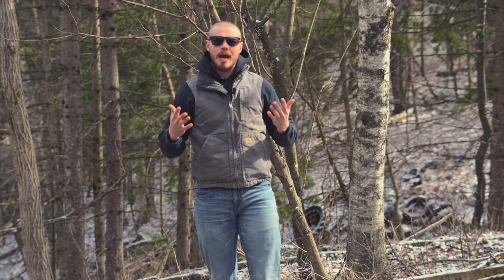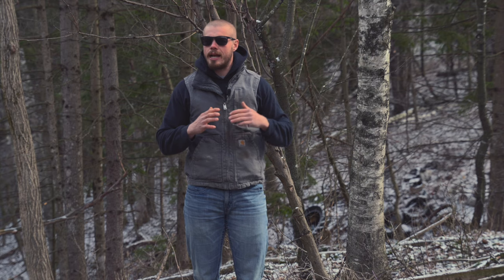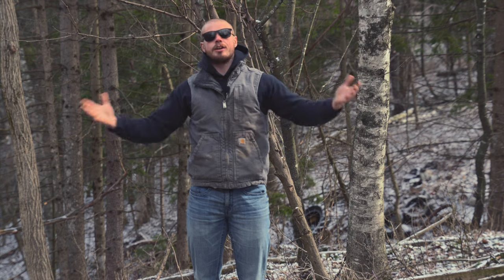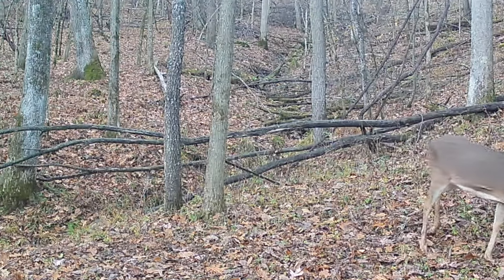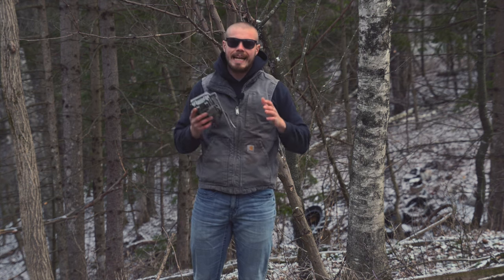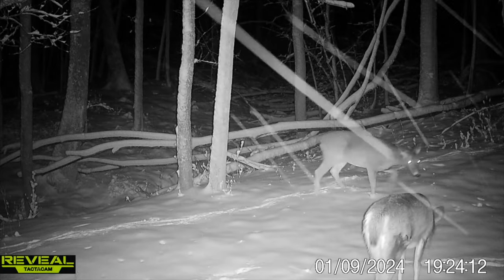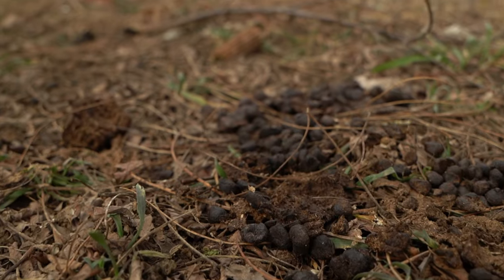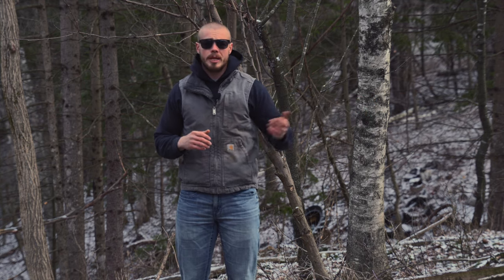Whitetail Strategy // Hiding Trail Cameras From Deer // GUNNAR HANSON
Today I talk about hiding trail cams, and getting intel without spooking deer.